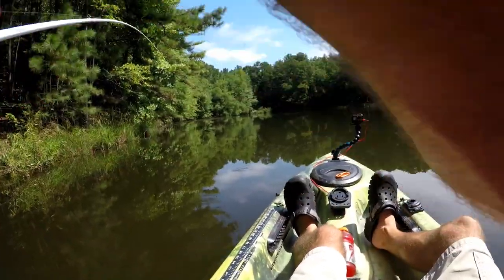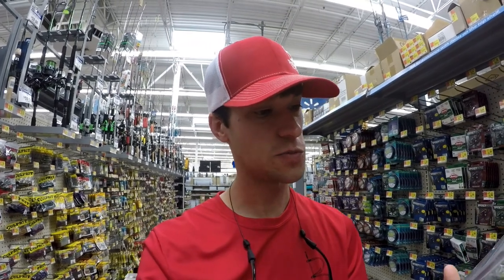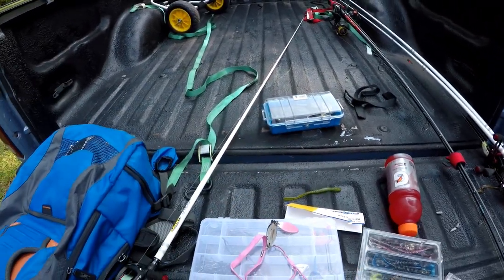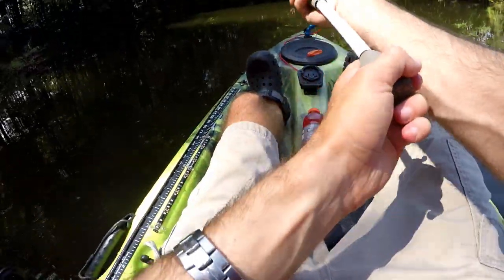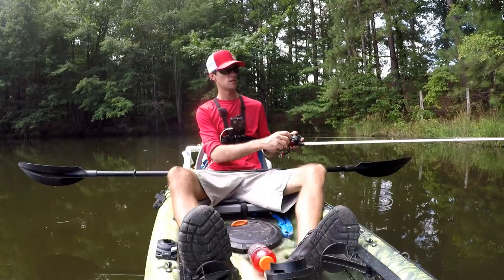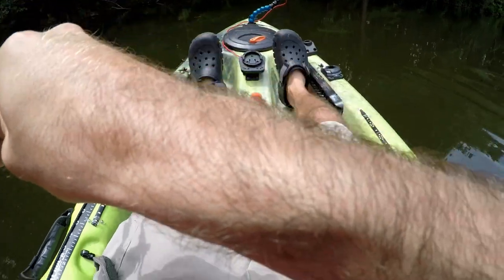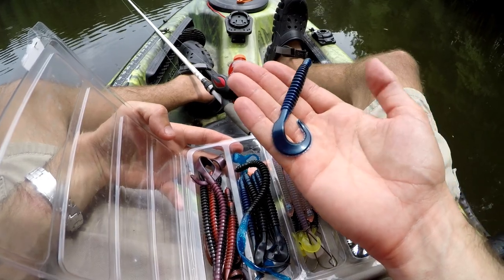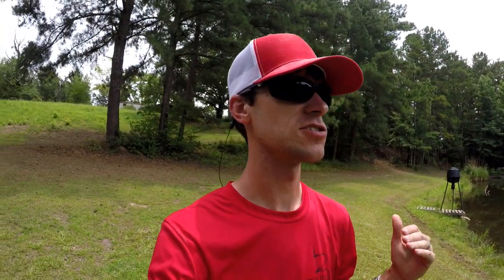WALMART Ringworm Fishing Kit CHALLENGE | B Fishing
Found a "sharp" looking kit at Walmart and just couldn't pass it up.